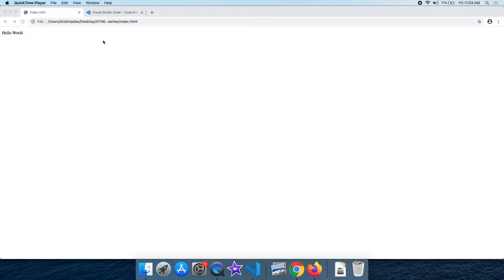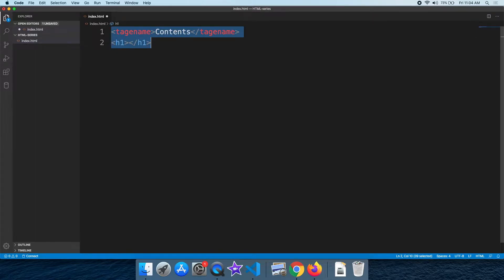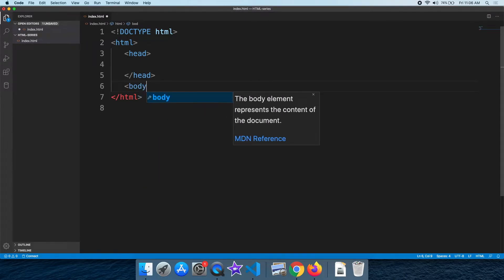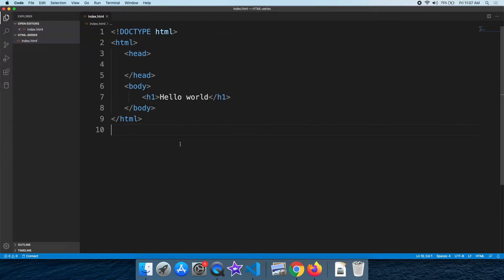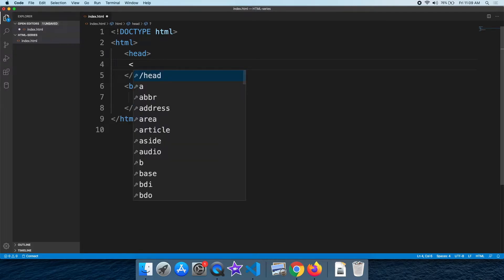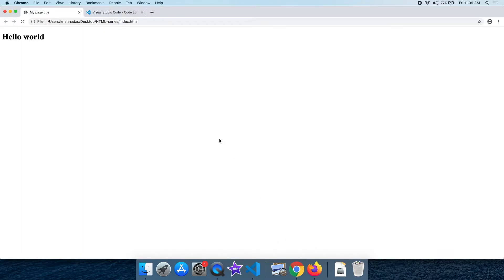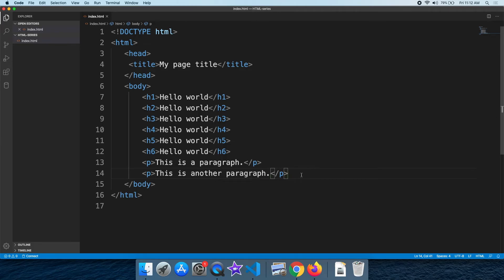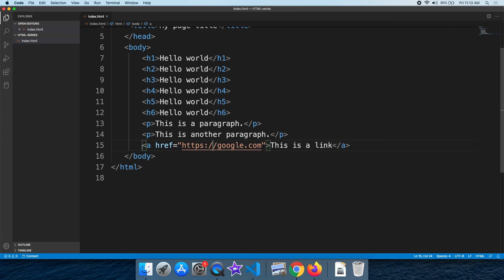1. Learn HTML in Malayalam | Basic Structure of HTML (മലയാളം)